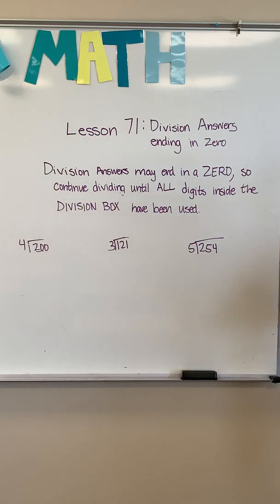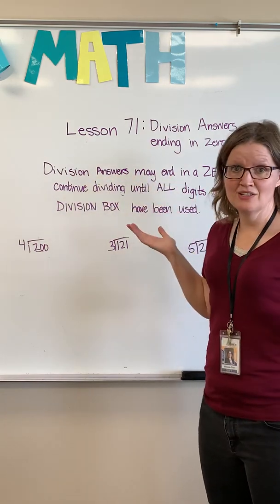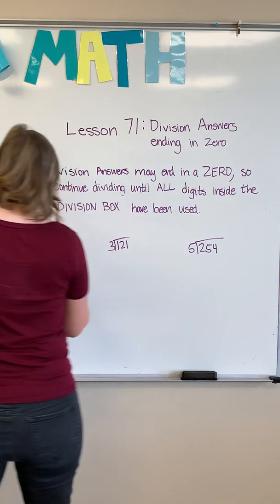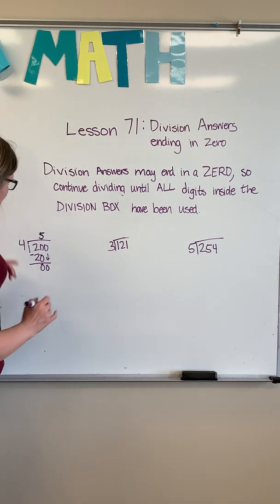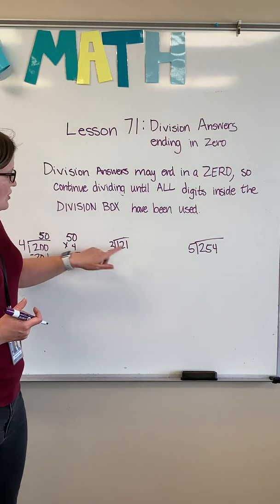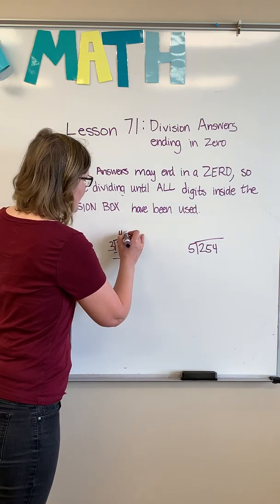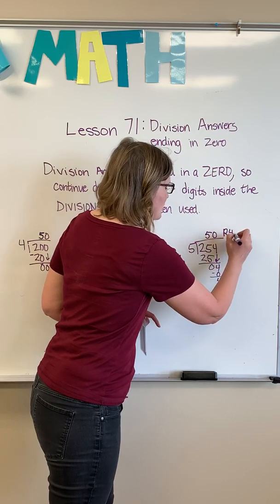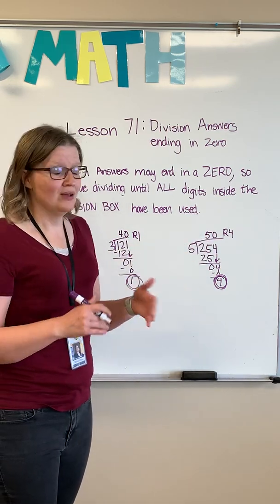4 Saxon Lesson 71: Division with Remainders